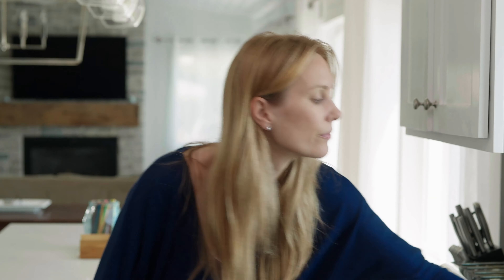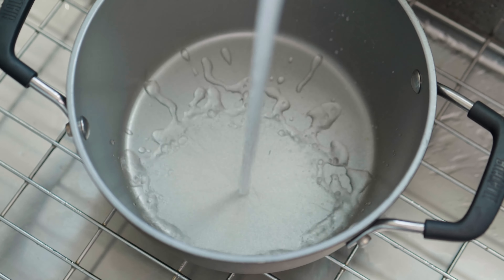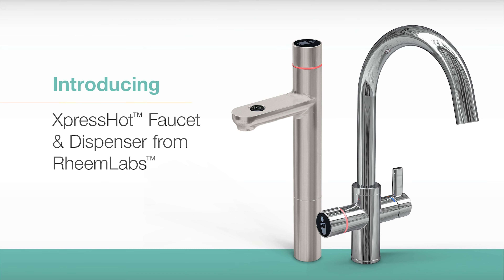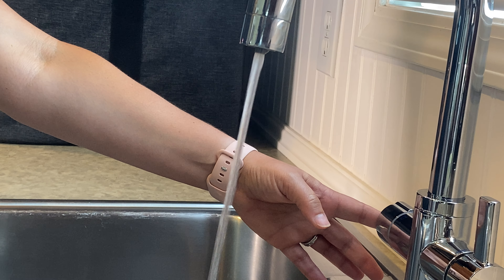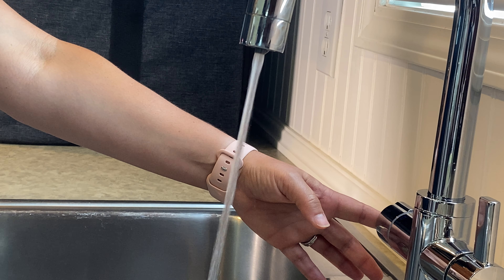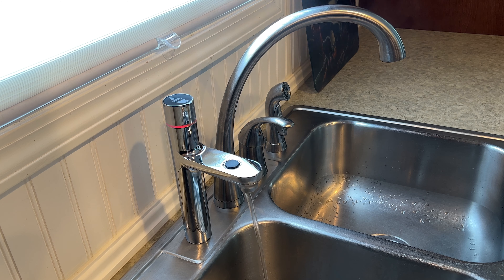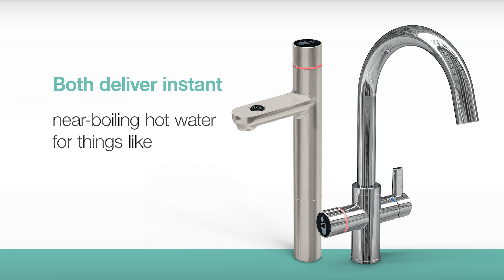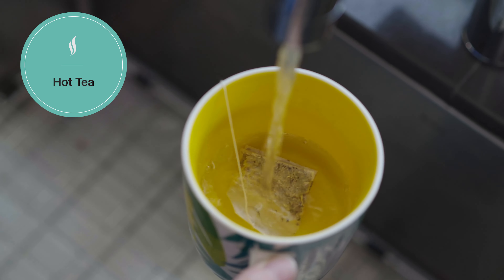Get Instant Hot Water with RheemLabs™ XpressHot™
Stop waiting for your water to get hot with the new XpressHot™ Faucet and Dispenser from RheemLabs™. Both the faucet and the dispenser models deliver instant, near-boiling hot water for things like hot tea, French press coffee, instant soups, hot breakfast cereals and tough clean-ups. The XpressHot even delivers refreshing filtered cold water, too.

The XpressHot also provides you with peace of mind thanks to the following benefits:
-      Accuracy with digital temperature control
-      Longer life with a stainless-steel tank
-      Better water with integrated filter